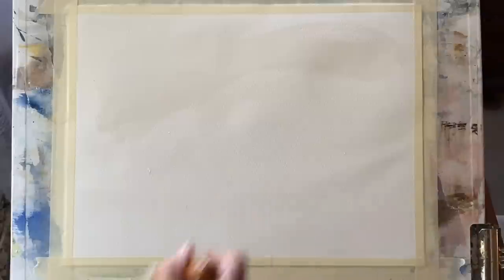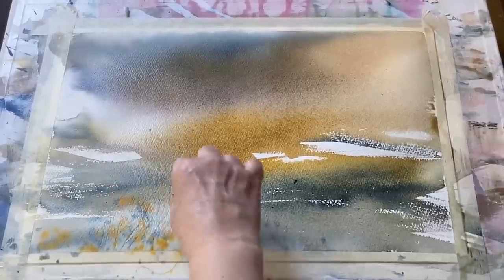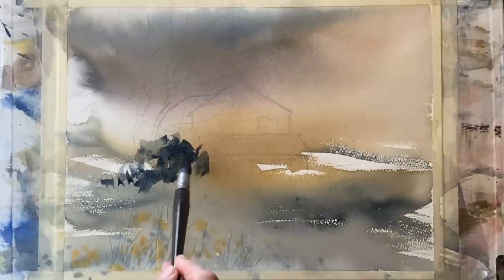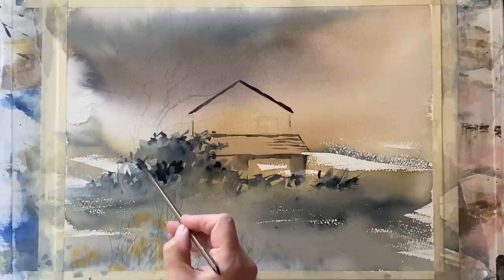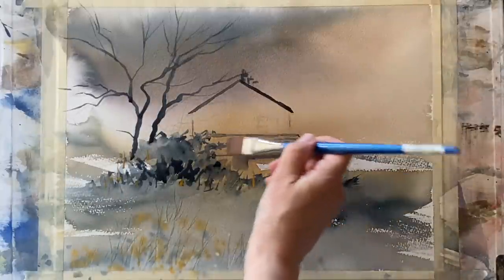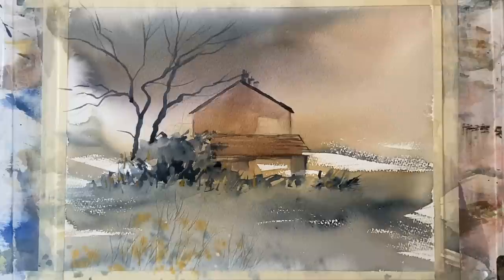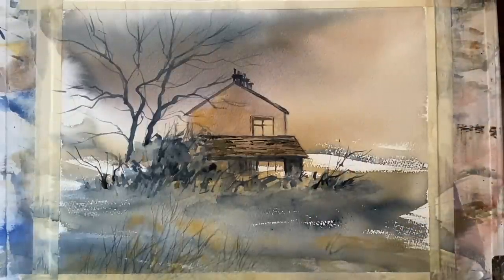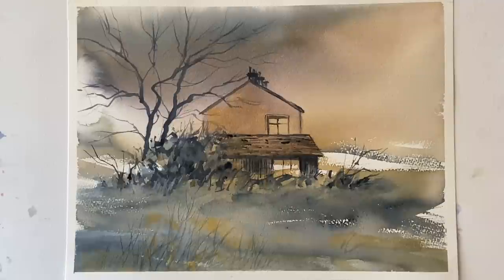Simple BEGINNER'S Loose SKY Watercolour Landscape, deserted cottage watercolor painting tutorial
Today I'm painting a beginner friendly looset landscape using a limited palette, indigo, paynes grey, burnt sienna, alizarin crimson and yellow ochre. The idea is to try to let go and paint a wet in wet sky as loosely as possible, aiming for plenty of light and darks giving subtle drama, and then work with whatever the wash gives me to build up the scene. It looks challenging, but it is a simple and exciting process that will probably take a bit of practice, but is really useful for getting beginners used to the way water and paint acn flow on the page, and using rich paint to obtain balanced tonal values with plenty of darks.

I'm using Saunders Waterford 100% cotton cold pressed 140lb/300g weight paper, 11" x 15"/28cms x 38cms, my paper is taped to my board with ordinary decorators masking tape and is at an angle of about 45 degrees so gravity will help me paint. I use various brushes including a large goat hair calligraphy brush and a small calligraphy brush that I found cheap on eBay a couple of years ago, a Pro Arte Ron Ranson large hake brush, a 3/4" synthetic flat, but use whichever brushes you have.